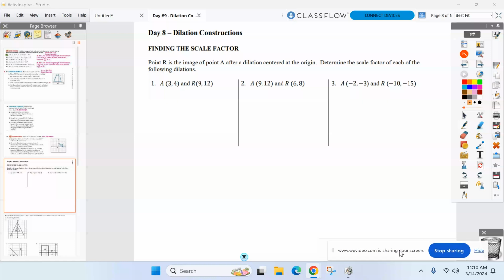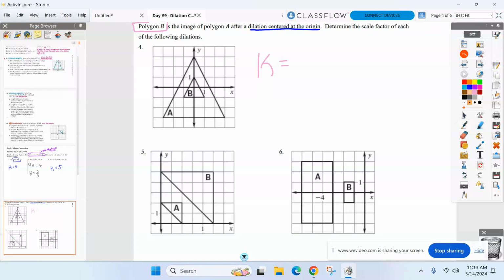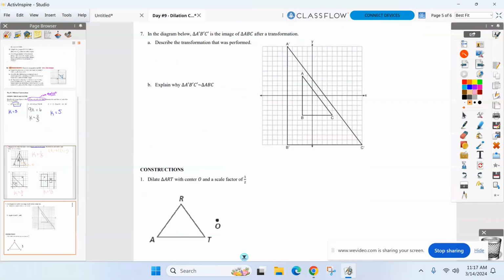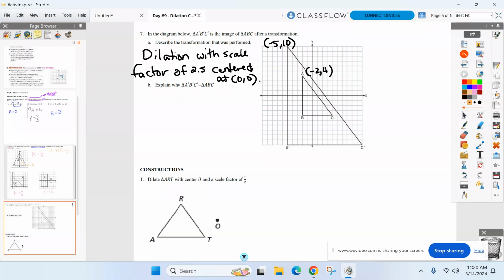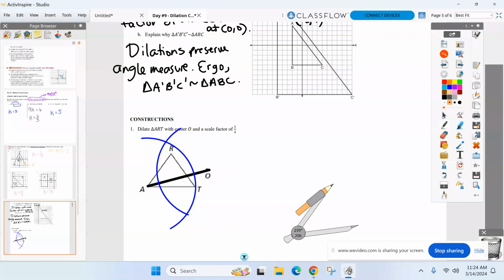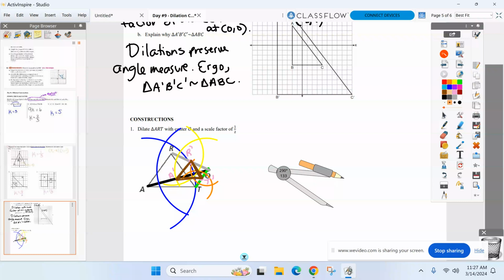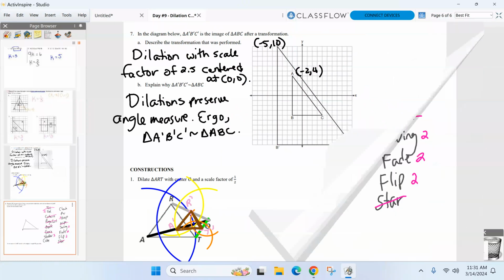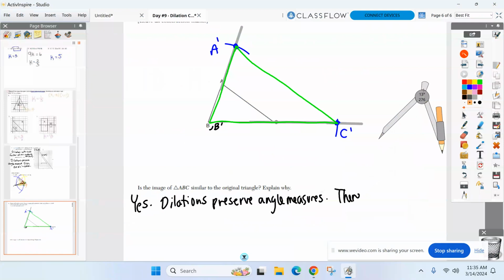Honors Geometry BC March 14th - Unit 9 Day 9 - Dilation Constructions